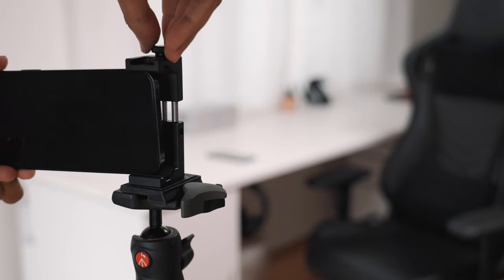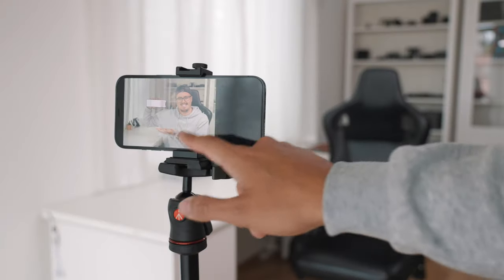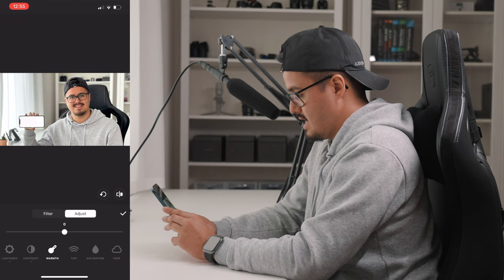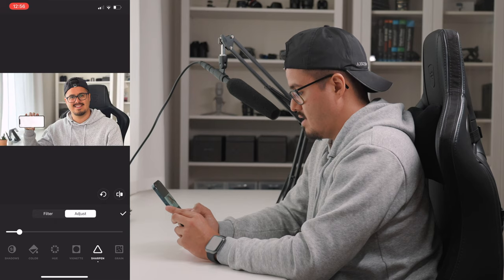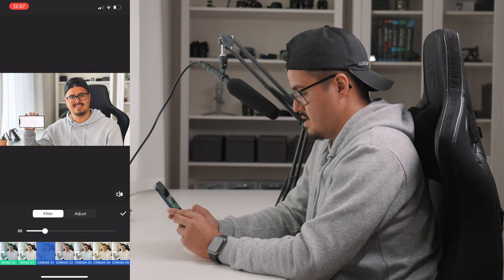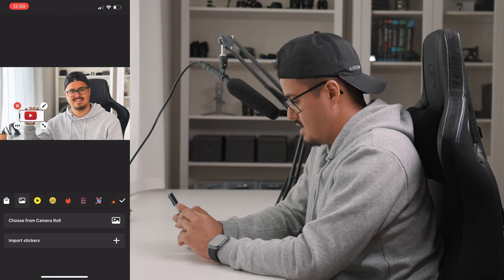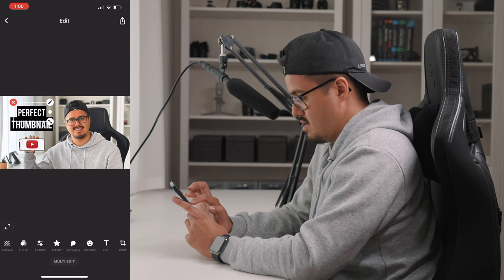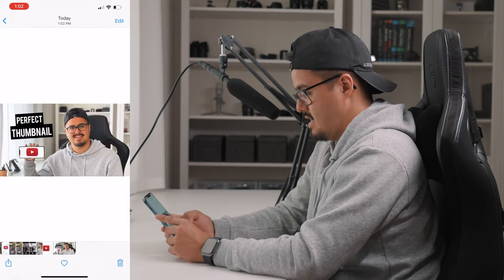How to make a Thumbnail with your iPhone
GEAR USED IN THIS VIDEO:
iPhone 12 Pro Max (Amazon)
Tripod (Amazon)
Tripod Mount (Amazon)

MY RECOMMENDED MOBILE GEAR: